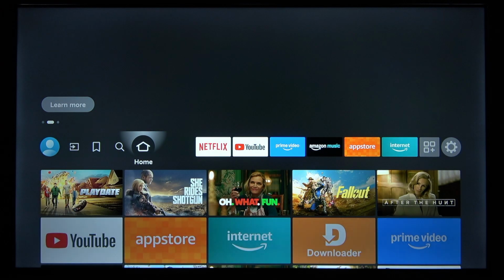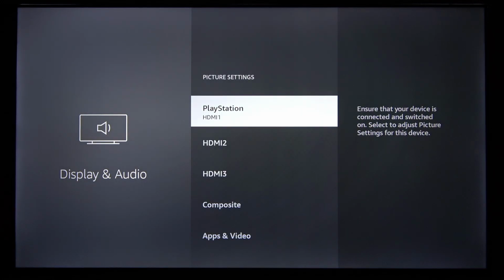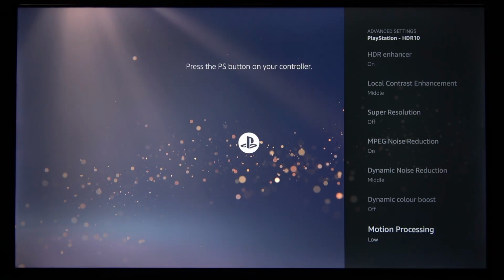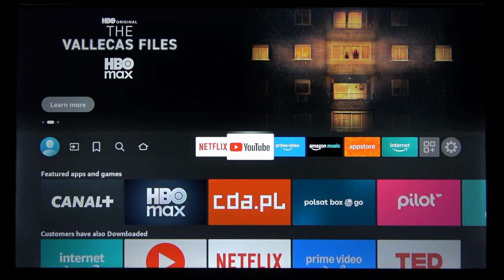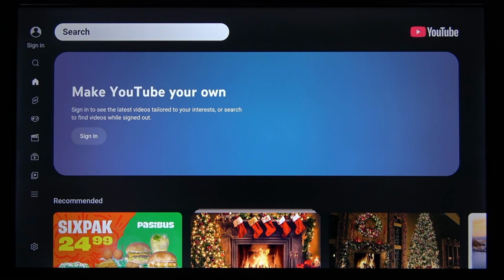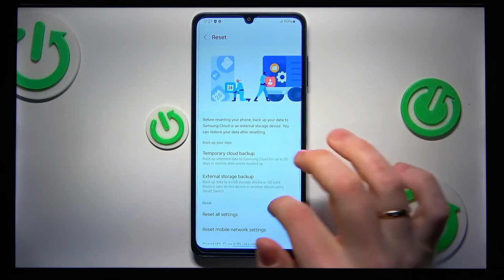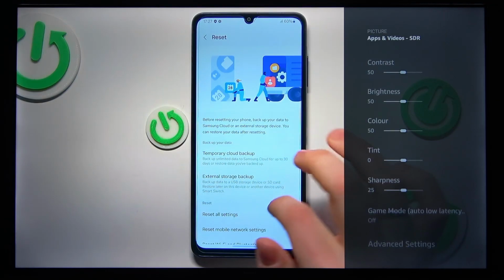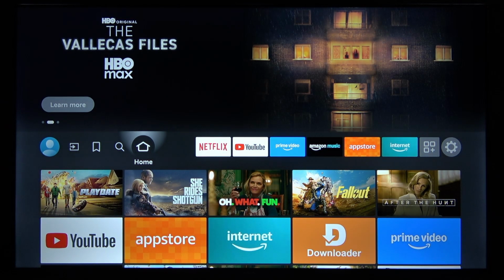XIAOMI F Pro – How to Disable Motion Smoothing (Turn Off Soap Opera Effect)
In this video I show how to disable motion smoothing (motion enhancement / motion processing), commonly called the Soap Opera Effect, on your XIAOMI F Pro TV. You will learn how to turn this off for any input (for example an HDMI-connected PlayStation) and how to disable it for the Apps & Videos input on the home screen. I guide you step-by-step through the menus: Settings (gear) → Display & audio → Picture settings → select input → Advanced settings → Motion processing → Off. This will stop the artificial frame interpolation and give you more natural motion for movies, TV shows and games.

How to disable motion smoothing on XIAOMI F Pro TV?
How to turn off the Soap Opera Effect on XIAOMI F Pro TV?
How to disable motion processing for HDMI inputs on XIAOMI F Pro TV?

0:00 Intro – what is motion smoothing / Soap Opera Effect
0:17 Open Settings (gear icon) from the home screen
0:29 Go to Display & audio → Picture settings
0:36 Select your input (e.g., HDMI / PlayStation)
0:53 Advanced settings → Motion processing → Turn off
1:09 Disable motion processing for Apps & Videos (play media first)
1:49 Hold Home on the remote → Picture → Advanced → Motion processing Off
2:18 Wrap up and final notes